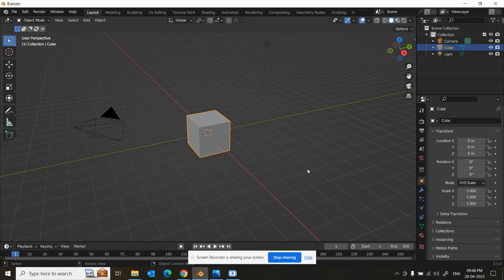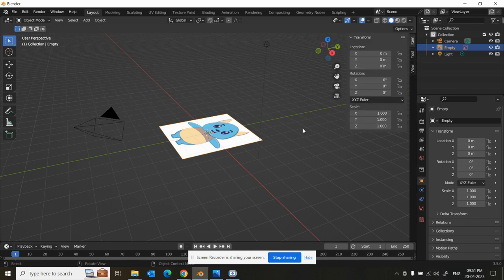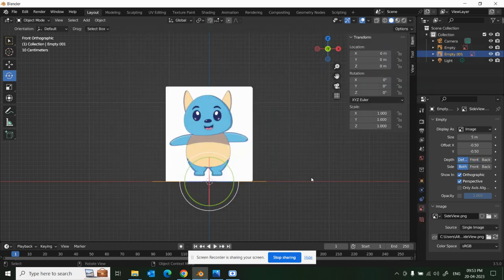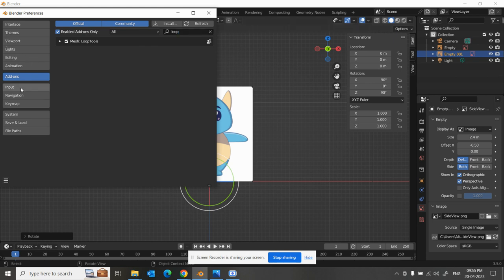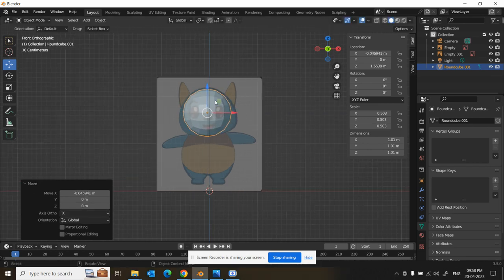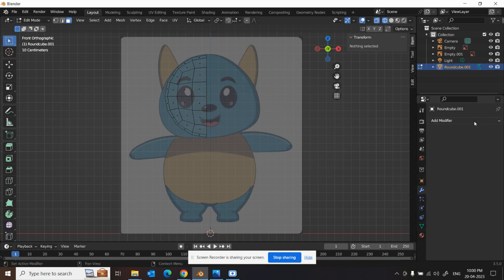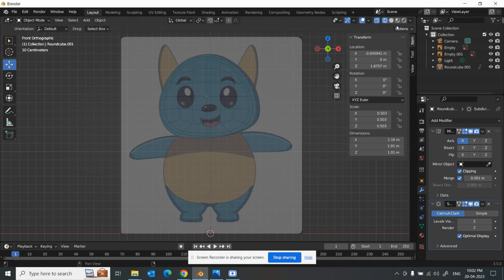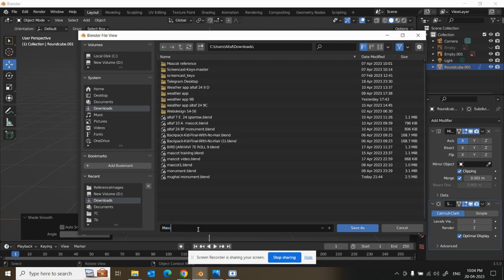Making a cartoon character in Blender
Learn how to model a Low Poly Character in this Blender